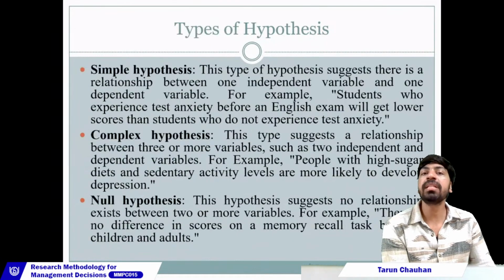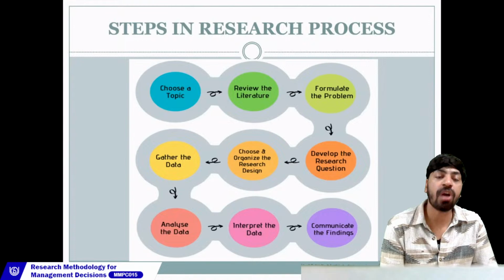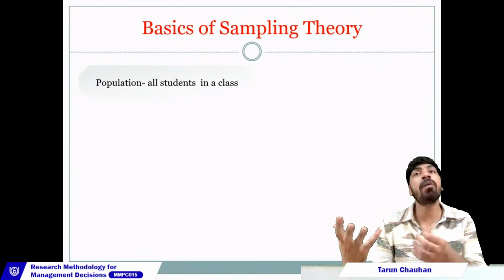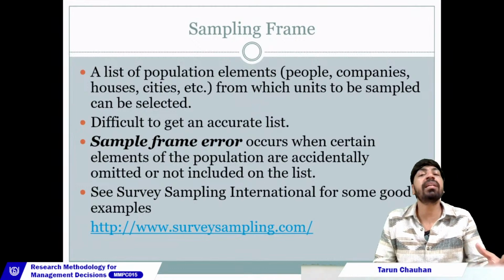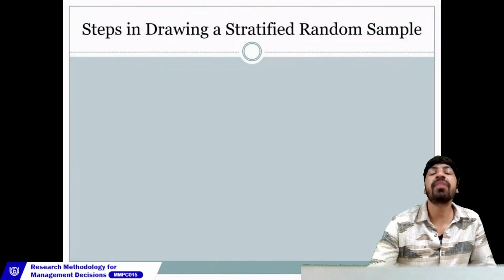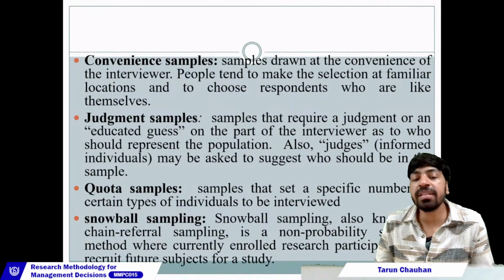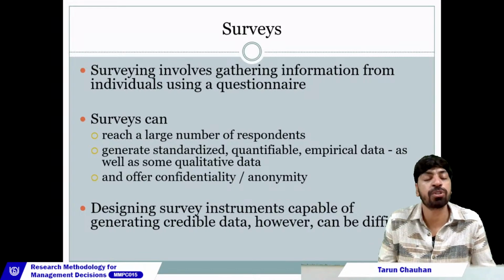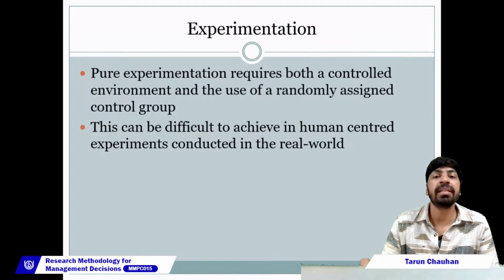"Research Methodology for Management Decisions"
MMPC015
Tarun Chauhan